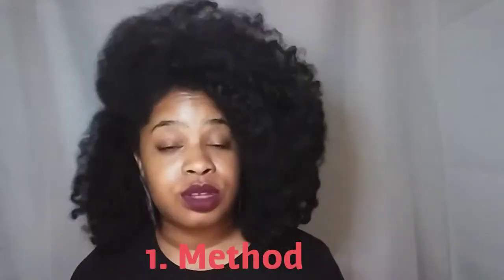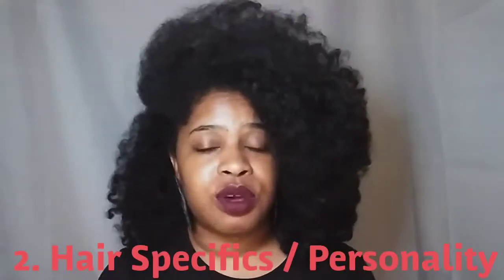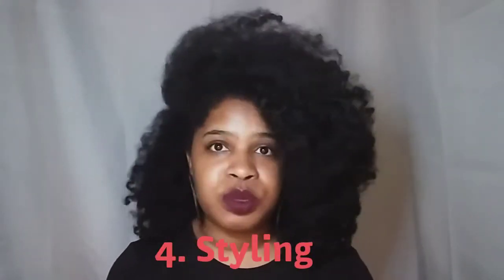How To Go Natural: Step By Step Instructions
Want to begin your Natural Hair Journey but not quite sure how or where to start? These are some basic instructions to hopefully answer some of those questions for you to help get you started!